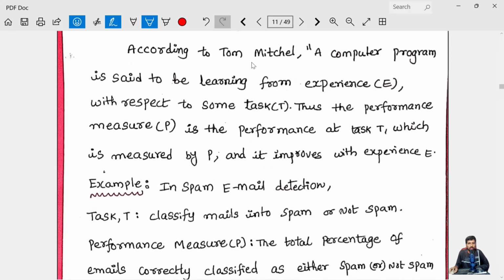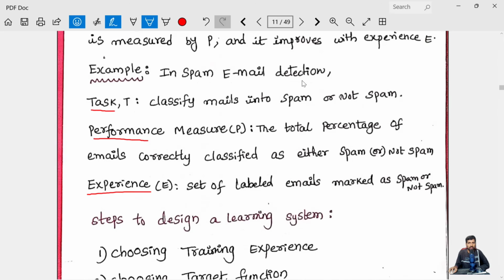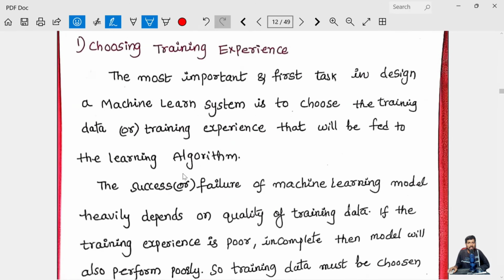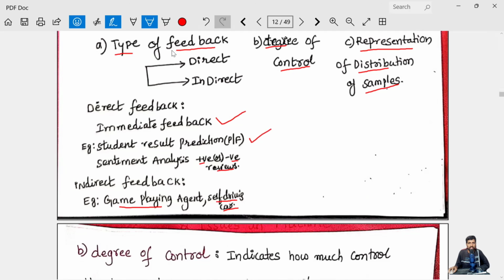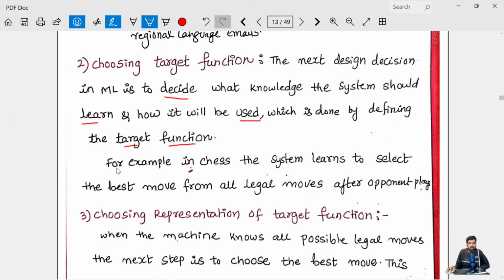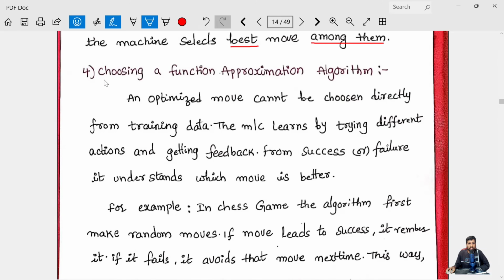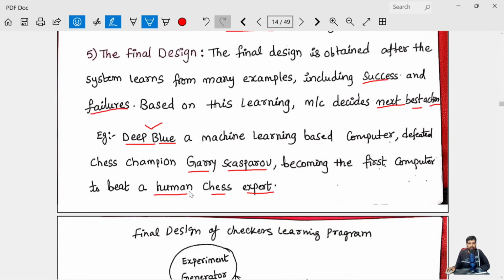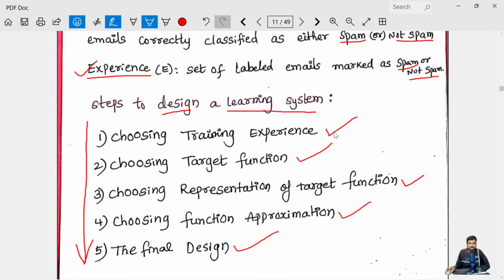Design a Learning System | Machine Learning Concepts Made Easy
🔍 In this video, you will learn how to design a learning system in Machine Learning in a simple and easy way.

We will break down the complete process step-by-step, which is very useful for exams, interviews, and understanding core ML concepts.

📌 Topics Covered:
✔ What is a Learning System?
✔ Steps to Design a Learning System
✔ Choosing Training Experience
✔ Selecting Target Function
✔ Representation of Target Function
✔ Choosing Learning Algorithm
✔ Practical Example Explained

🎯 This video is perfect for:
• Interview preparation (ML/System Design)

💡 Example discussed in this video:
Spam Email Classification / Recommendation System